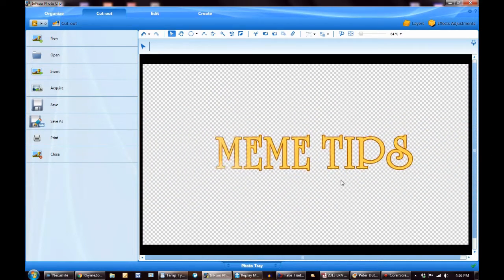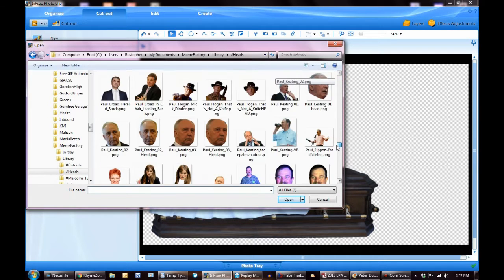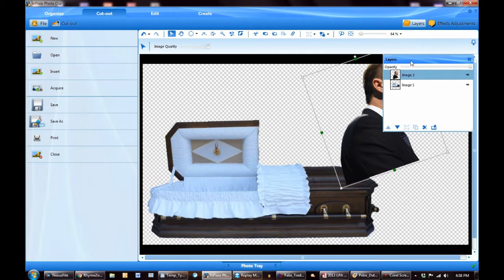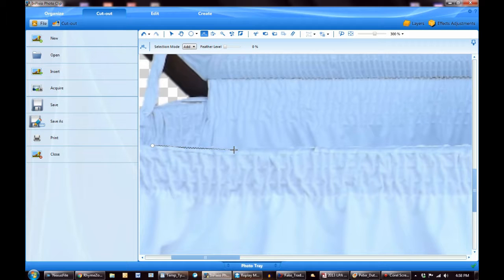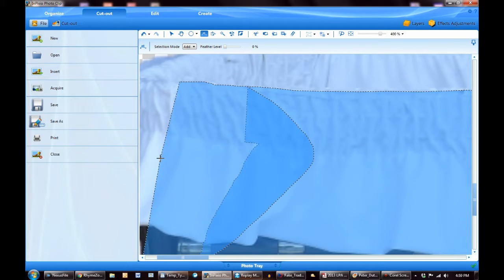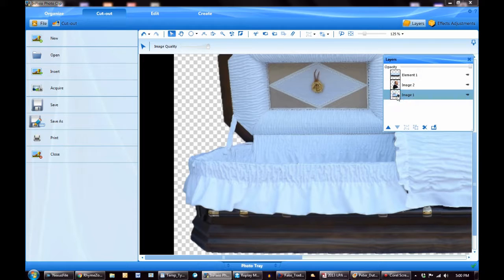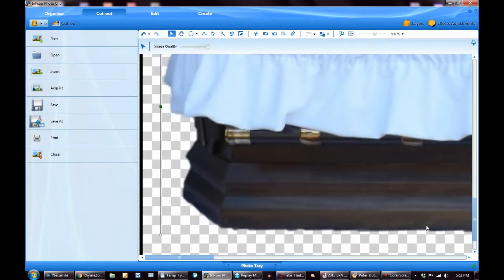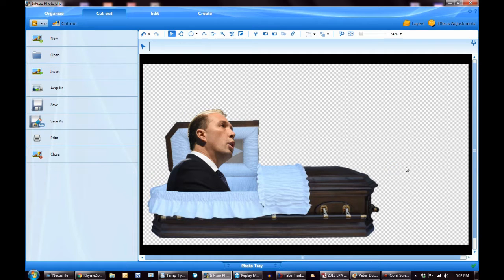Layering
(6 mins) This shows how to put a PART of an image behind (or in front of) another image when making memes, using the technique called layering.

Static memes are when you get a base picture and just plant something on top of the base.  In fact this technique can be used for most memes and produce some very effective ones.

But sometimes, you only want PART of an image showing, and have it covered up by part of the background, such as this example where we put Peter Dutton and sit him in a coffin.